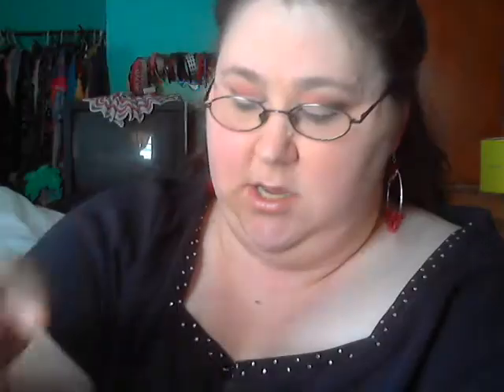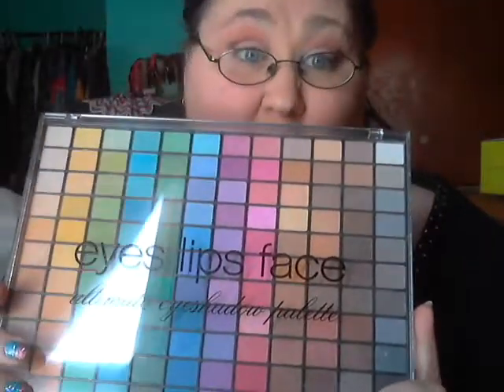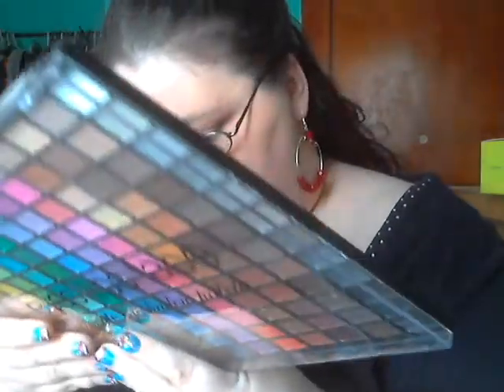FOTD Wisconsin Badgers Rose Bowl Makeup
I did the best with the colors. I'm not a makeup artist and I'm also still nervous in video